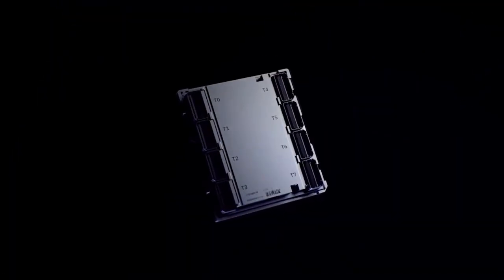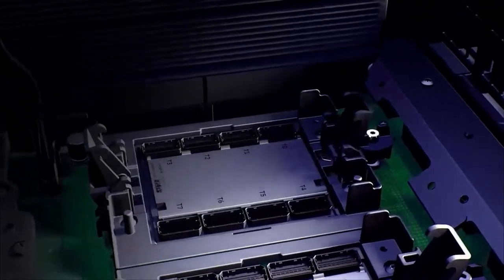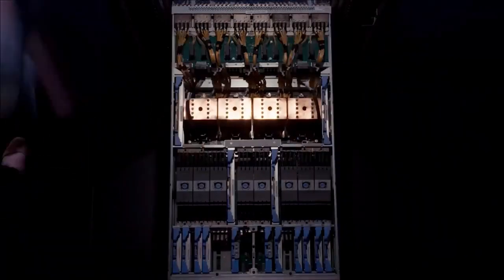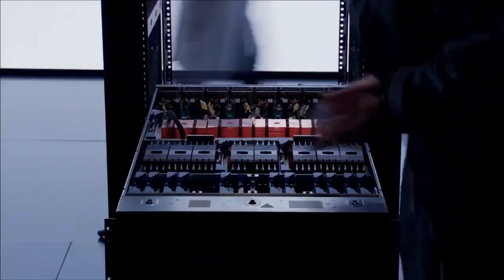IBM Power 10 E1080 Inside the Box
IBM POWER 10 Launch peak inside the 4 Socket E1080 Server.